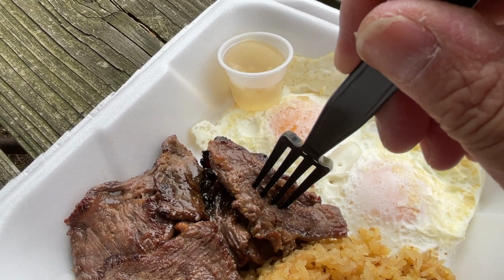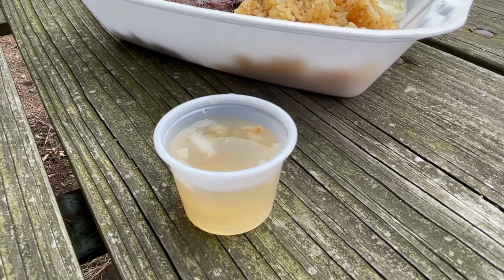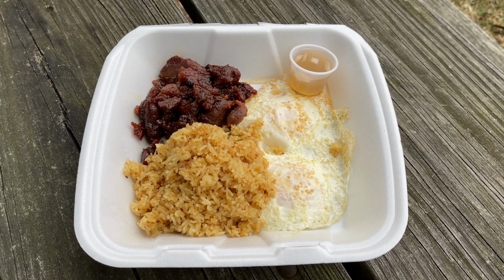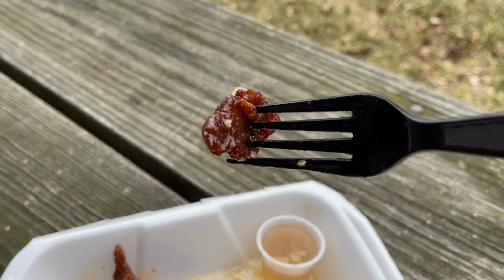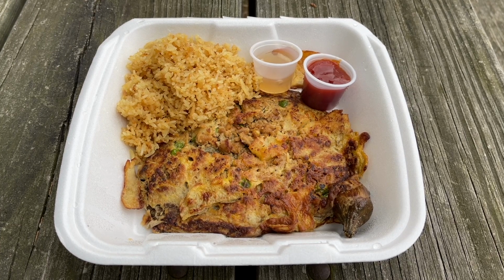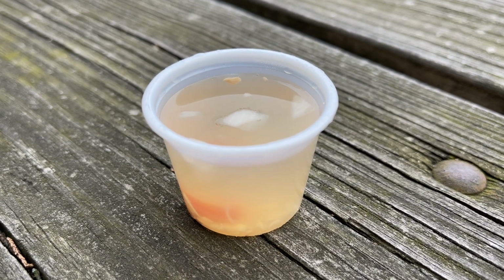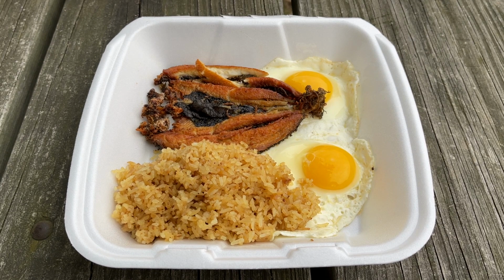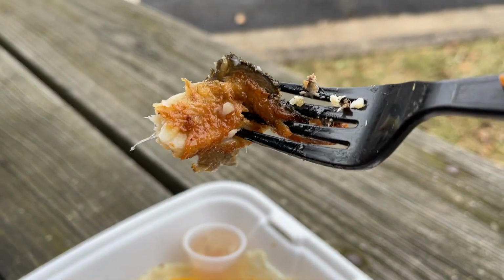FILIPINO FOOD: I Try Filipino Breakfast for the First Time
On this episode, I have Filipino breakfast for the first time. And, I get it from a long standing Filipino diner. This old school spot keeps to tradition by serving the classics, meats with fried garlic rice and eggs: tapsilog (cured beef) and tosilog (cured pork). I also try fried bangus (milkfish) as well as tortang talong (ground pork and eggplant omelette). The array is hearty and filling and a great way to start my day.

Fairfax Inn
2946 Sleepy Hollow Rd, Falls Church, VA 22044